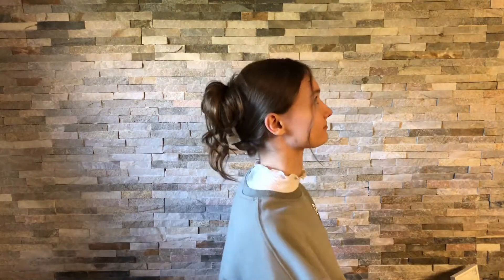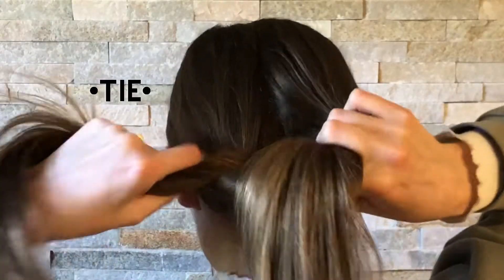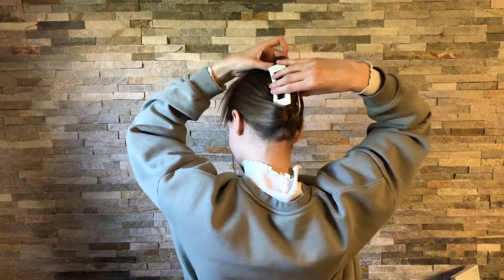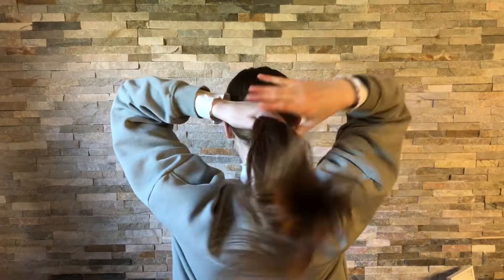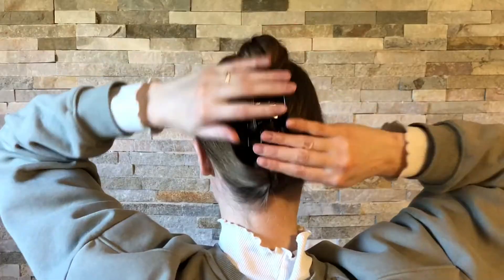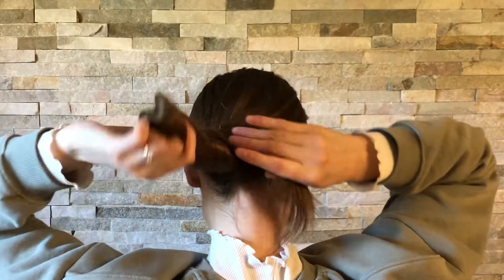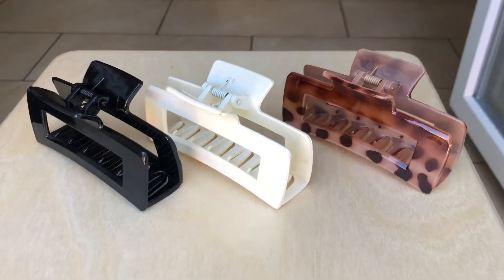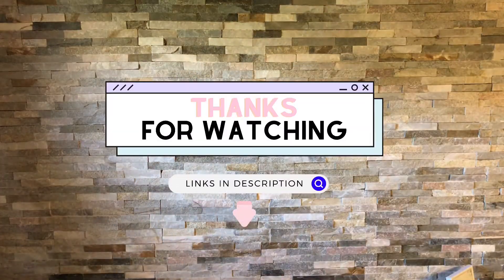CLAW CLIP 3 WAYS FOR LONG HAIR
In this claw clip tutorial I will show you 3 different ways you can put your long hair up with claw clips! They are super easy, and I'm so glad I finally found a way I could use them too.

So if you have long hair like me, and are looking for some big claw clips, I can really recommend these I purchased from Amazon.
You get 4 clips in a pack! For a very affordable price too.

𝘚𝘰𝘯𝘨:
frad - first date